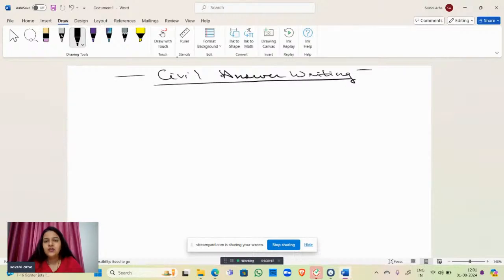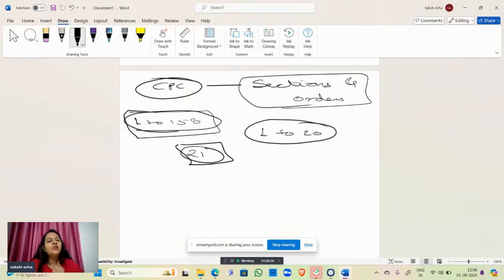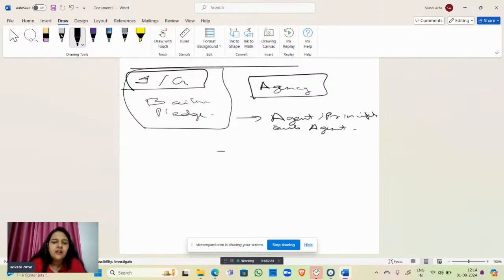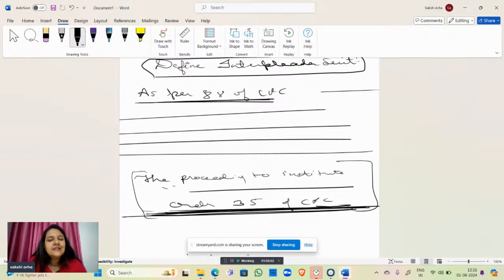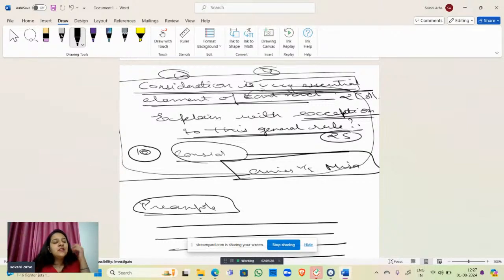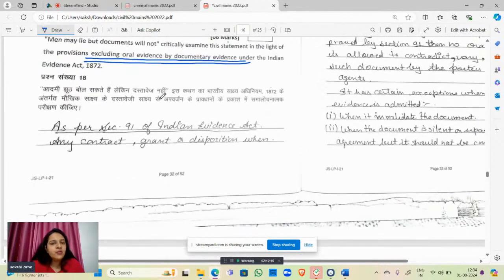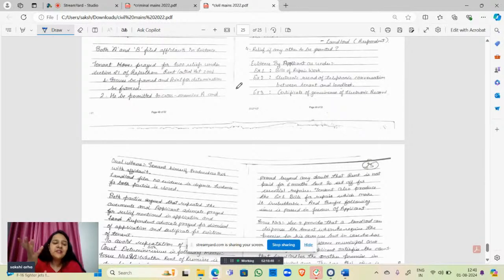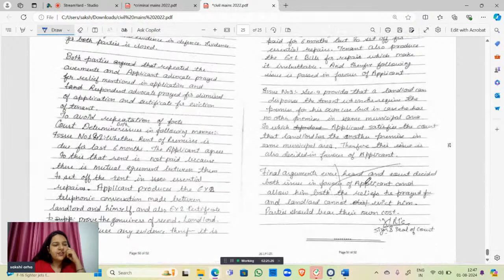Rajasthan Mains Answer Writing Session-Civil Law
Expert: Sakshi Arha (RJS Qualified)
Date: 1st August, 2024